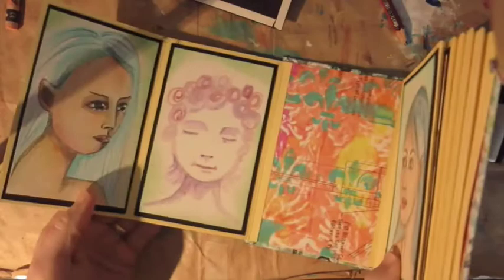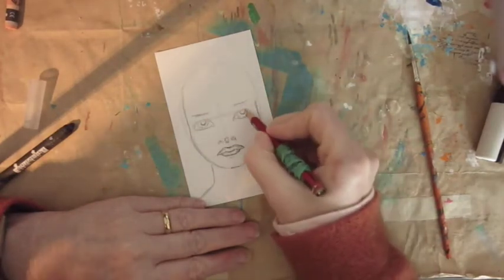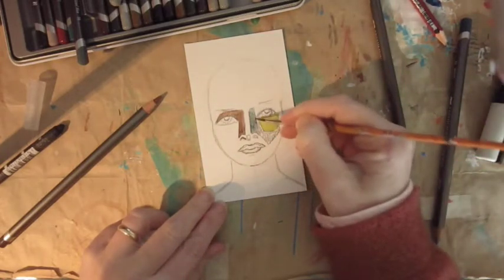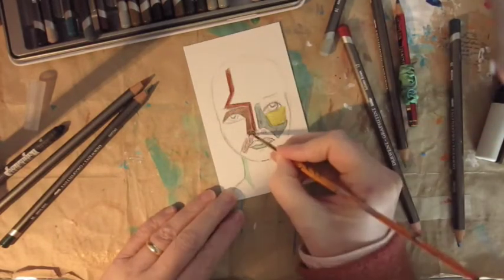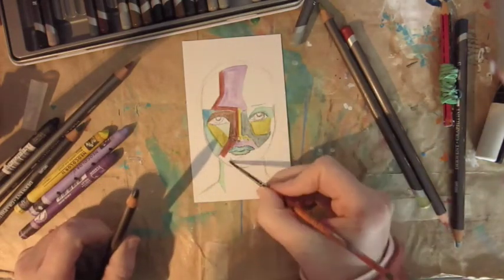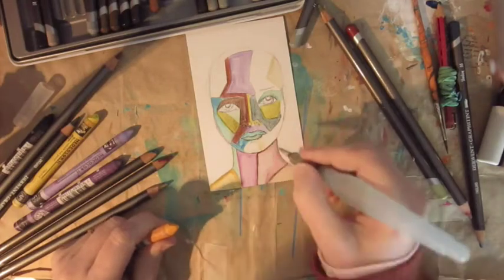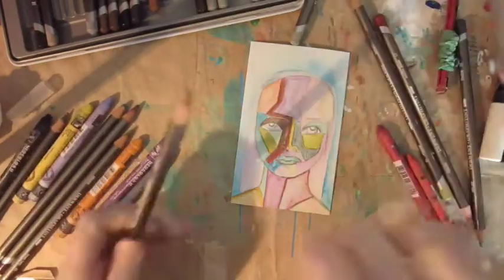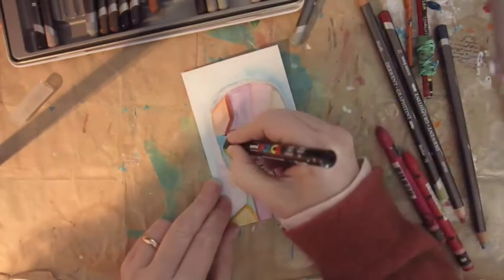29Faces #10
Once again I have decided to take part in the 29faces hosted by Ayala Art. A face a day for 29 days.